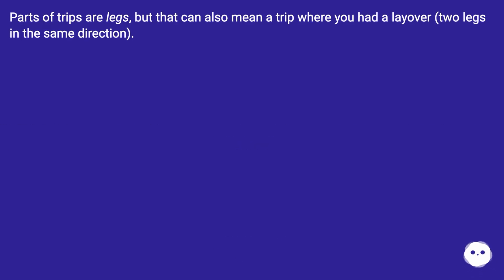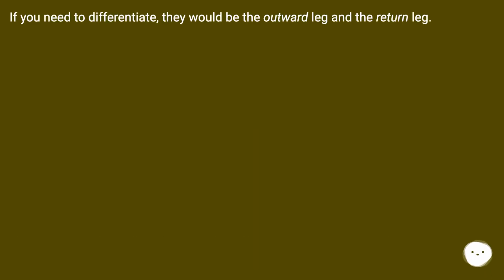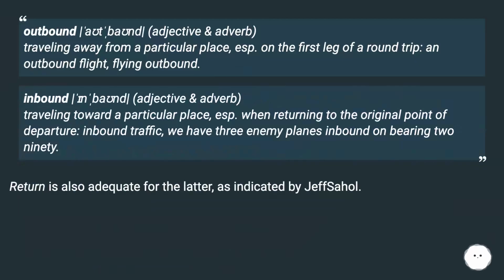Parts of trips are legs, but that can also mean a trip where you had a layover (two legs in the s...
Chapters
00:00 What Are The Words For The Two Parts Of A Round Trip?
00:17 Answer 1 Score 4
00:28 Accepted Answer Score 18
00:36 Answer 3 Score 16
01:08 Answer 4 Score 0
01:50 Thank you